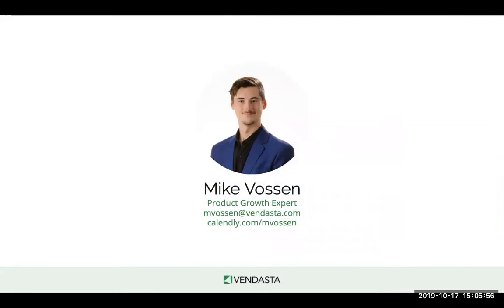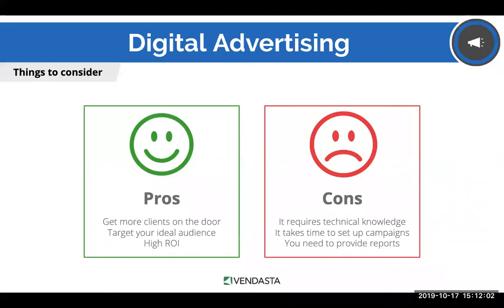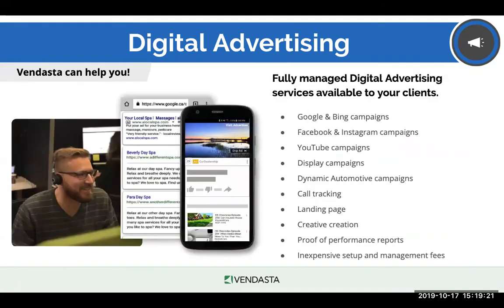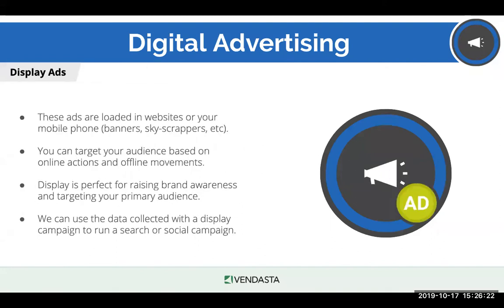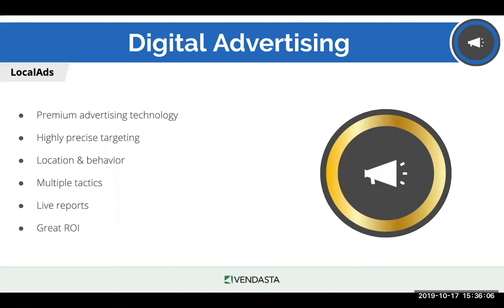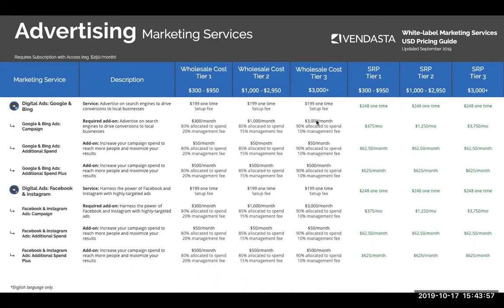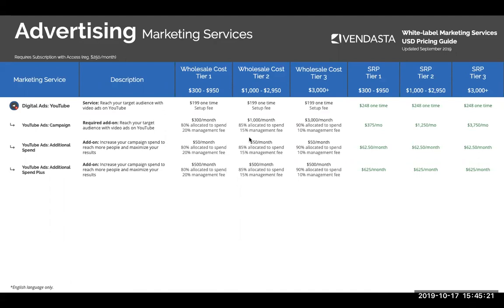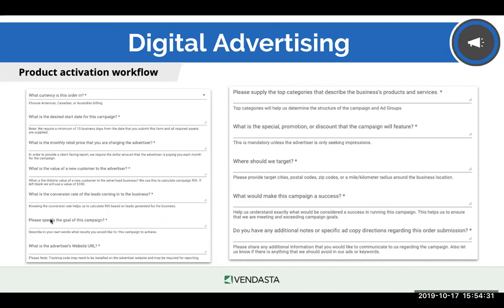How to Make Money with Digital Ads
The marketing industry is growing and becoming more competitive. If you’re selling digital marketing services, you need to find a way to make them profitable.

Join Mike Vossen, our Product Growth Expert, for a webinar filled with tips to make money with digital ads.